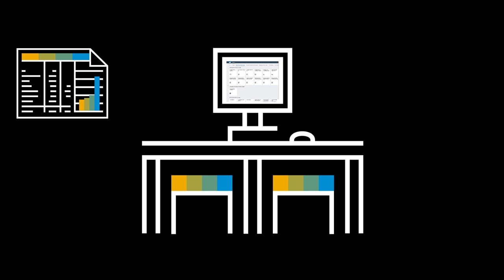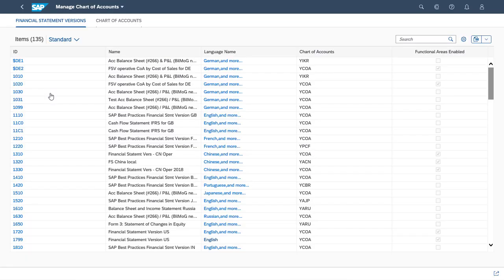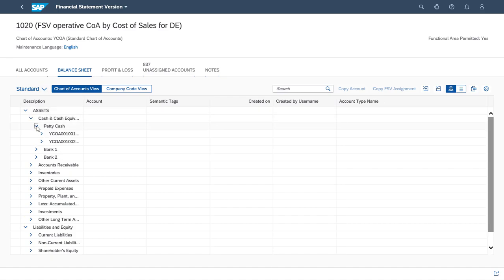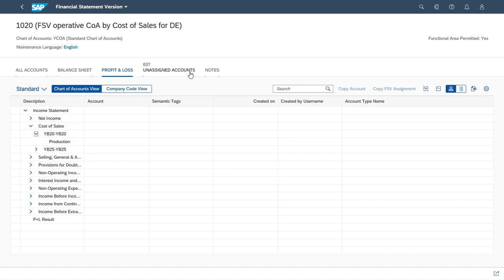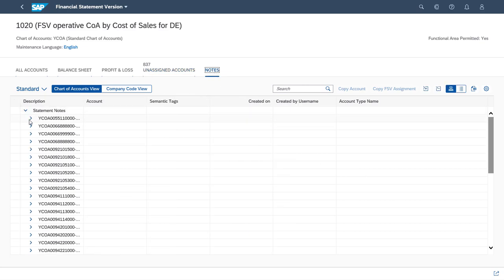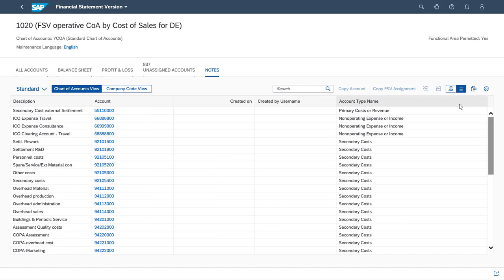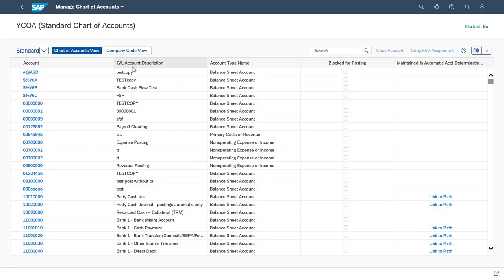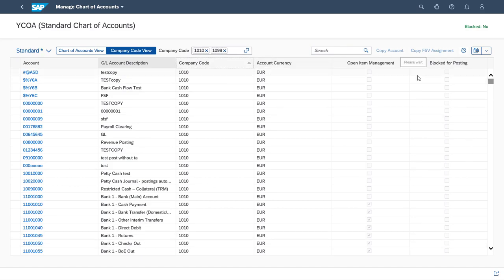Managing Chart of Accounts (G/L Accountant) SAP S/4HANA Cloud 2011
As a configuration expert, managing accounts is part of your day-to-day-business. Learn how to sort G/L accounts, check structures of finacial statement versions, and how to create a new account with this video tutorial.

For more information about managing your chart of accounts, see the SAP Help Portal